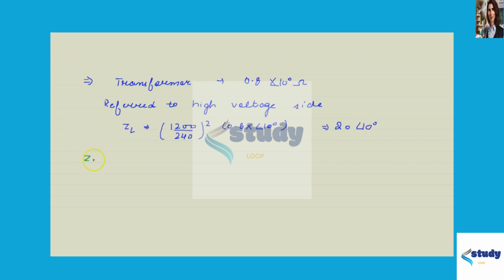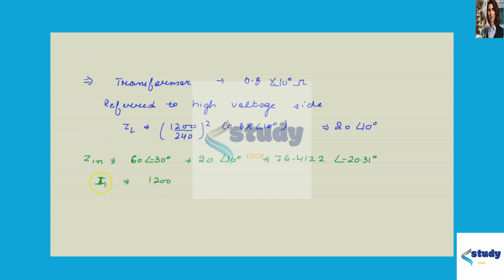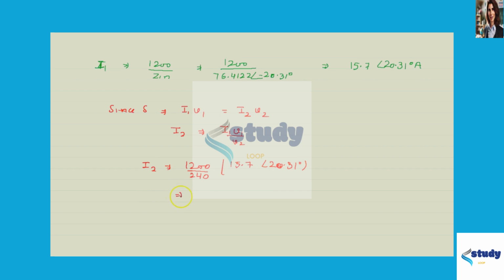A rms transformer has impedance on the high-voltage side. If the transformer is connected to a load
A rms transformer has impedance on the high-voltage side. If the transformer is connected to a load on the low-voltage side, determine the primary and secondary currents.